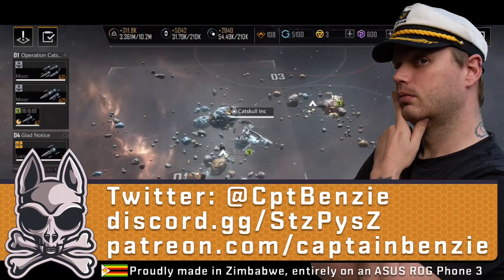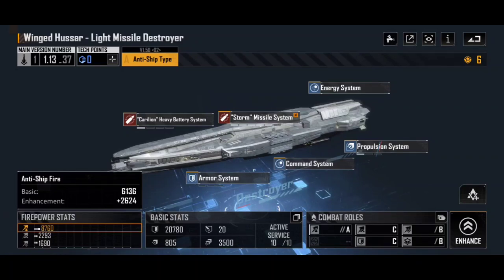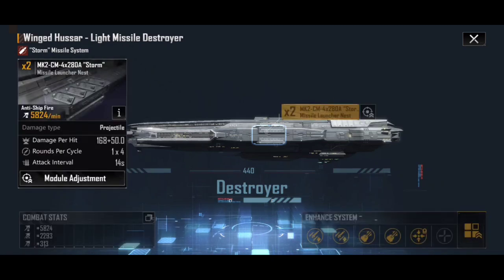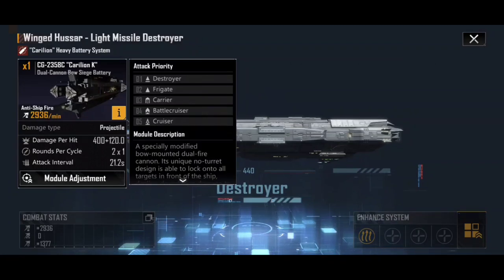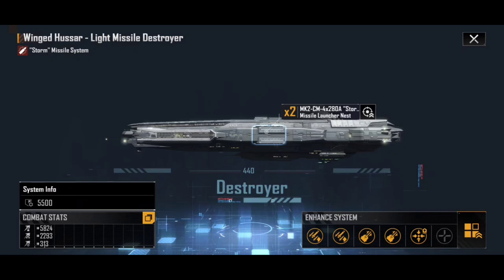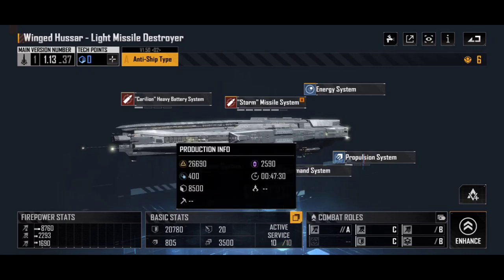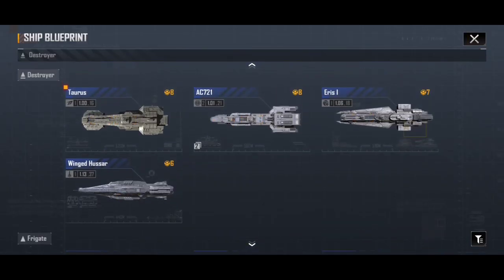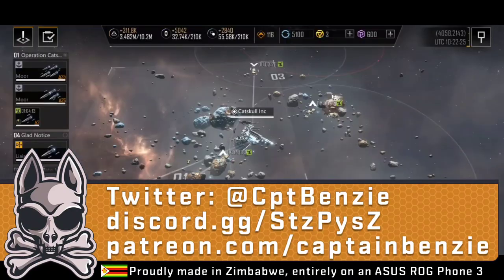How Do You Tell If A Ship Is Good?? Ship Stats Explained!! || Infinite Lagrange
There are tonnes of awesome ships in Infinite Lagrange, but how do you tell what they're each good at?

How do you figure out which you should be building, and which are worth a spot in your fleet?

👕 MERCHANDISE AVAILABLE!!